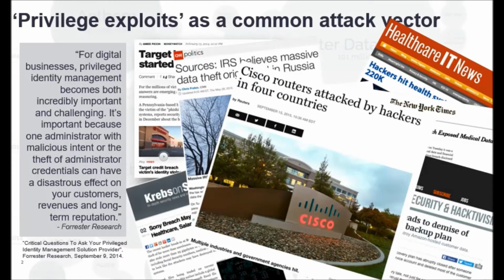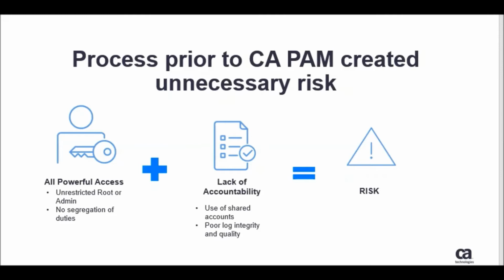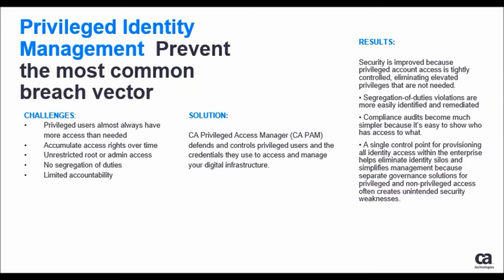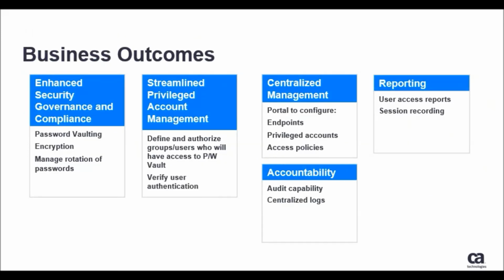CA PAM Introduction video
See how CA Privileged Access Manager will benefit your enterprise.